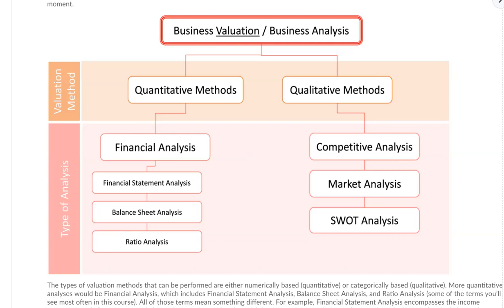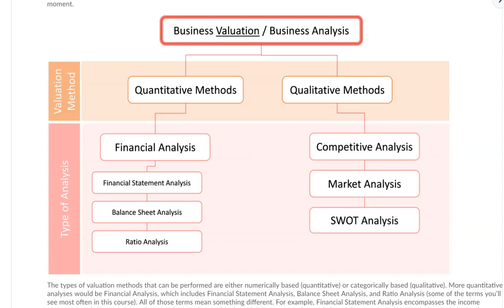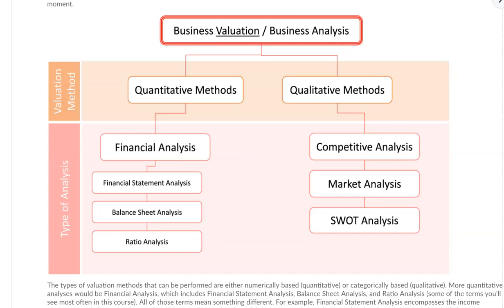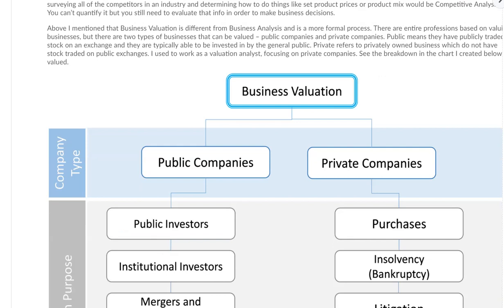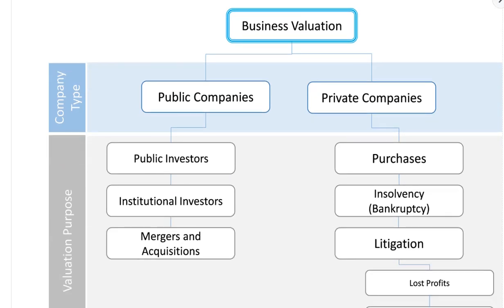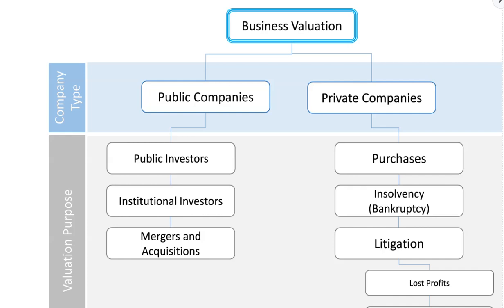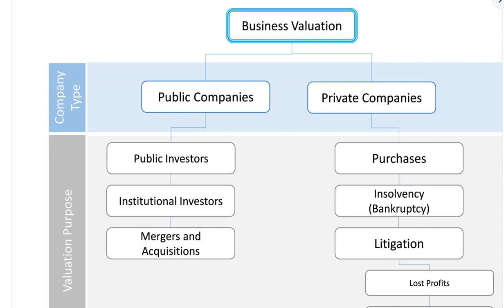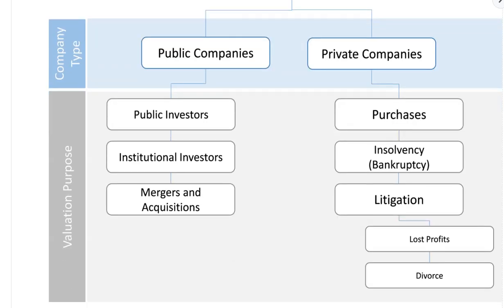Welcome and Overview - Business Valuation and Fin. Stmt. Analysis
Overview of Business Valuation